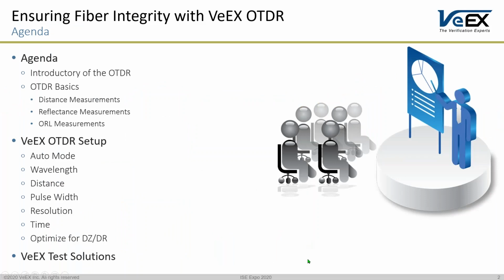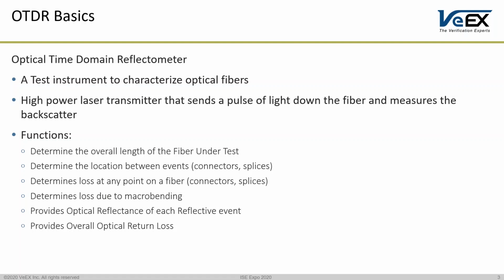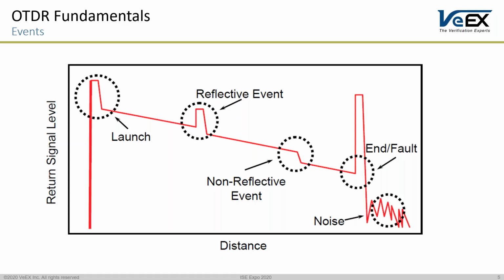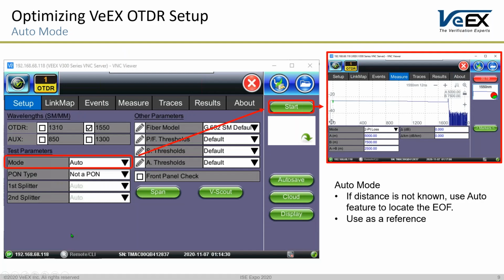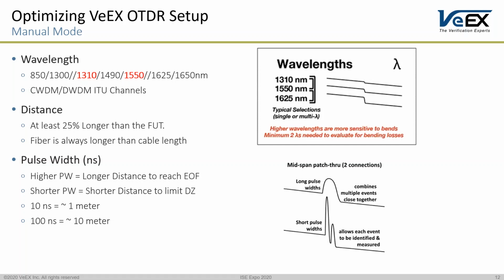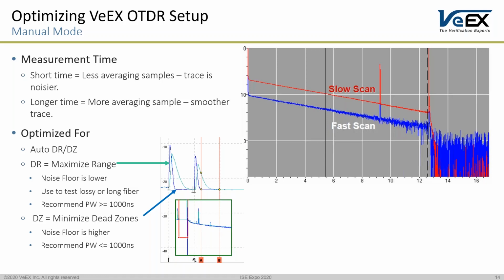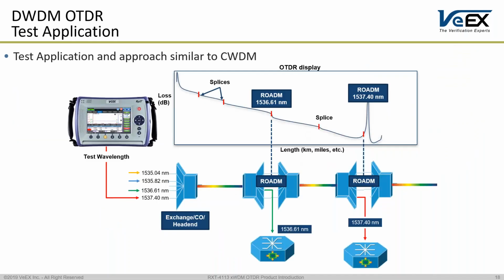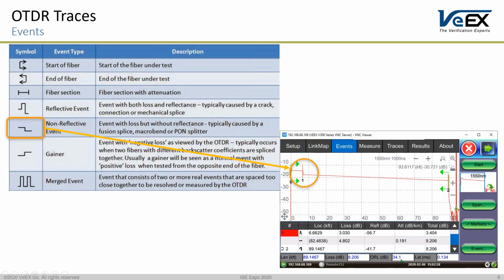Ensuring Fiber Integrity with VeEX OTDR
Learn how to configure an OTDR and test fiber for loss, reflectance, and distance measurement.